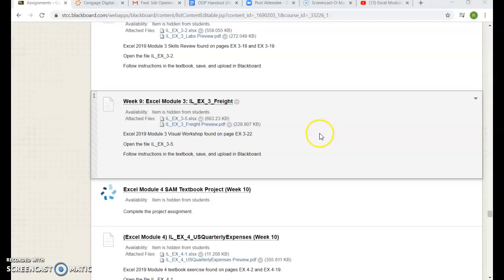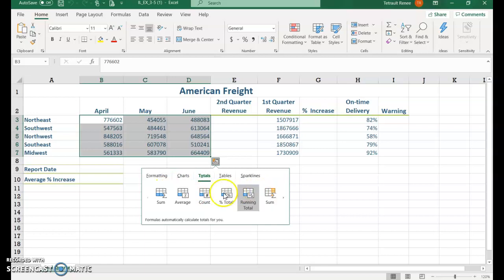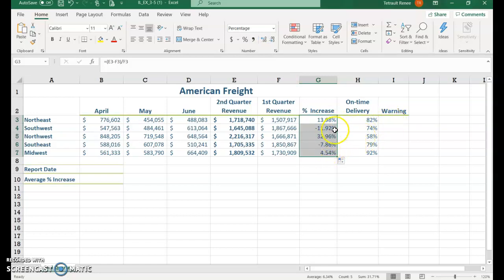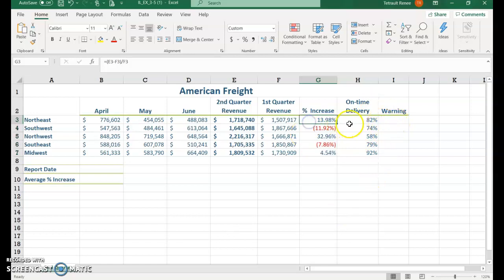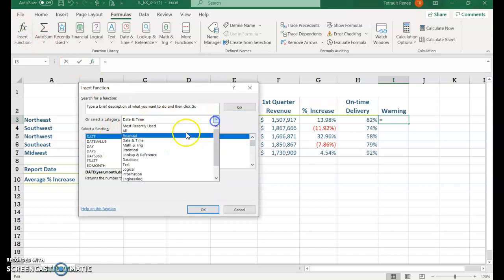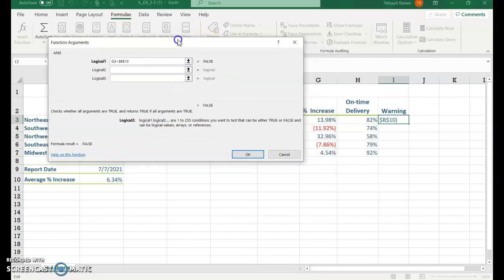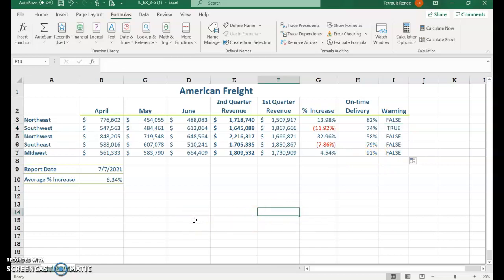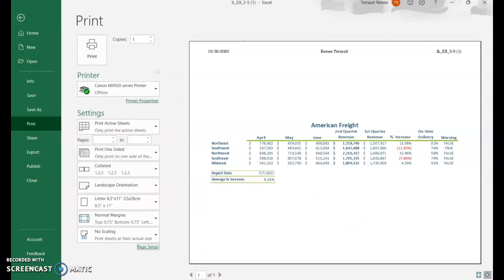Excel Module 3 Visual Workshop IL_EX_3_Freight